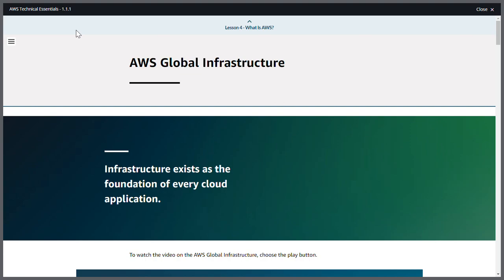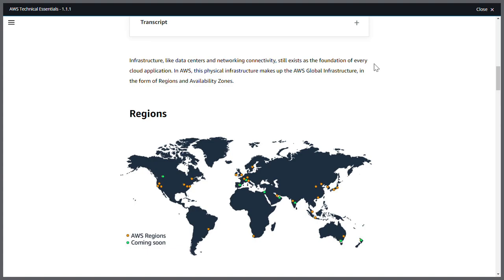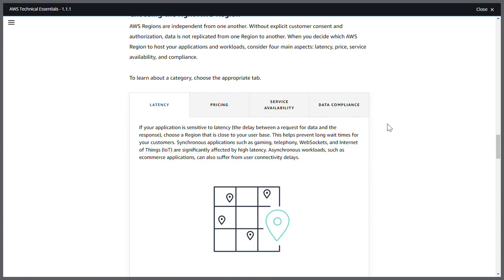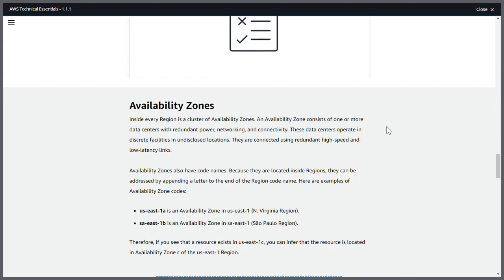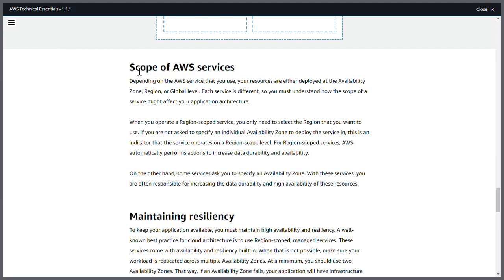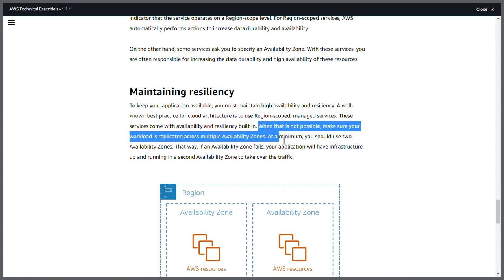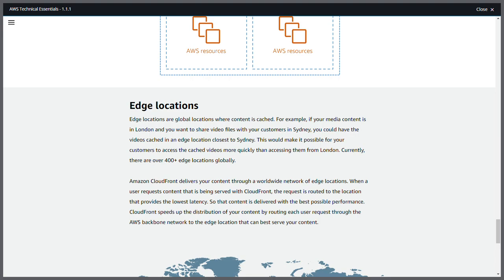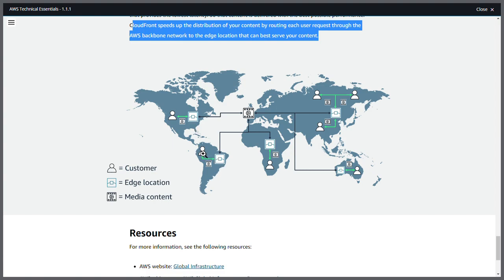Inside AWS: Unraveling the Secrets of Global Infrastructure - Regions, Availability Zones, and Edge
Hey there, data enthusiasts! In this exciting video, we're diving into the world of Generative BI—the powerful fusion of Generative AI and Business Intelligence.
cloud Services
Discover how QuickSight, Amazon's innovative BI tool, is taking data analysis to the next level. With Generative BI, you can bid farewell to complex SQL queries and time-consuming BI tools. Now, you can explore data, discover insights, and share compelling visual narratives using natural language interactions.

Join us on this data-driven journey and learn how Generative BI is changing the game for businesses, big and small. Don't miss out! 🚀